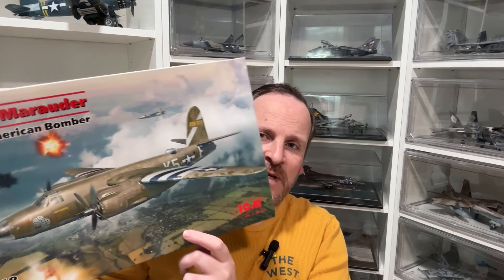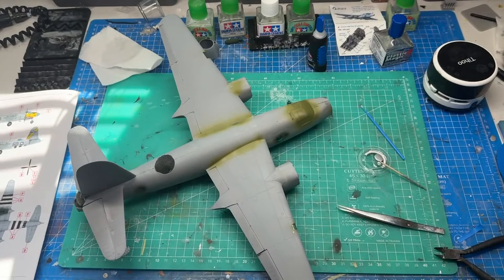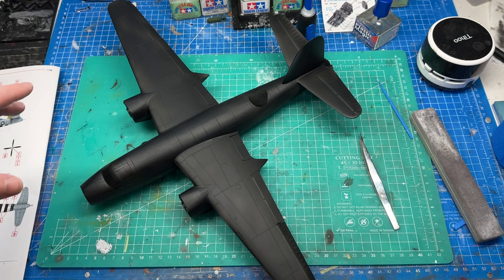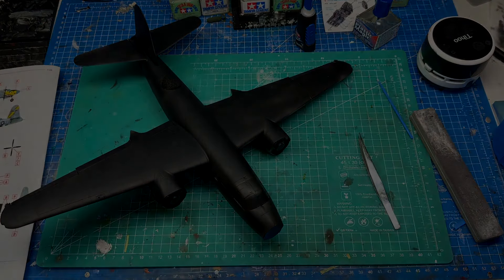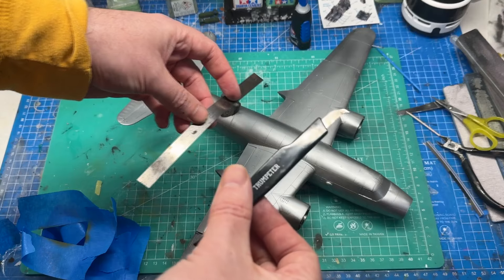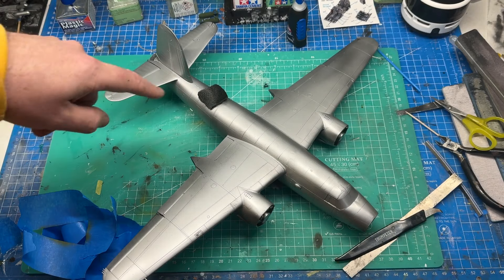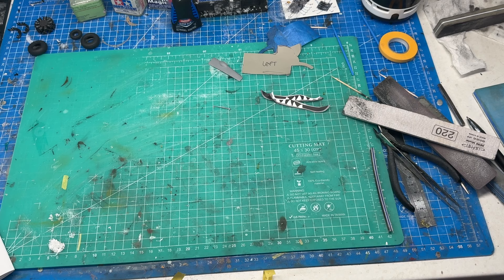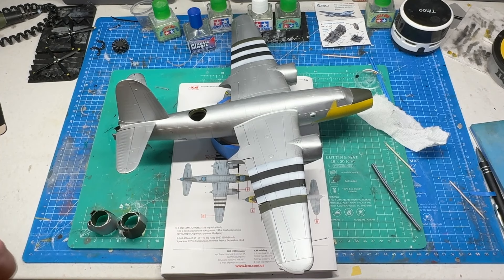1/48 ICM B-26B Marauder, Build Series - Part 5: Painting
This is the fifth video of a build series featuring ICM's brand new release, the 1/48 B-26B Marauder.

In this video we paint the aircraft and I create custom masks for both the windows and the yellow face at the front of the aircraft.